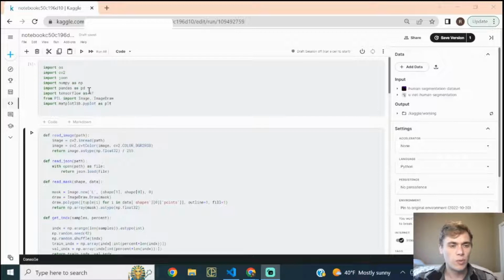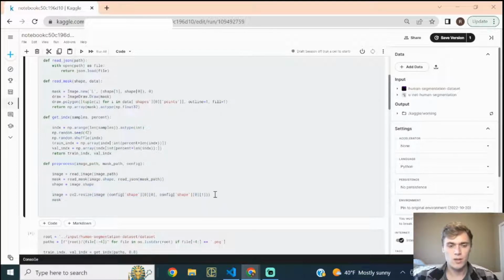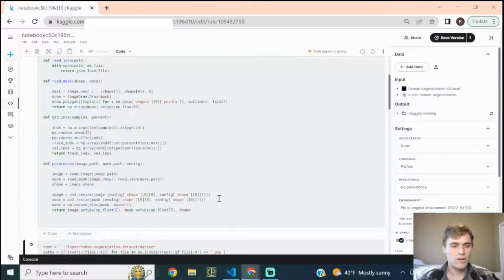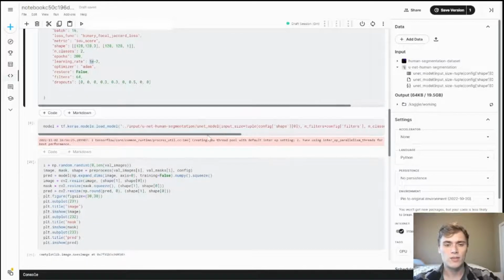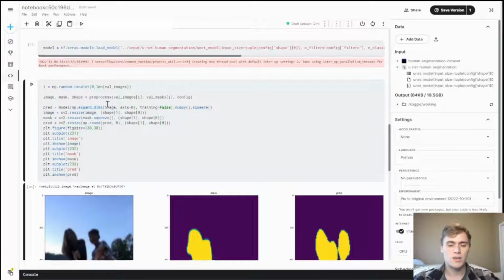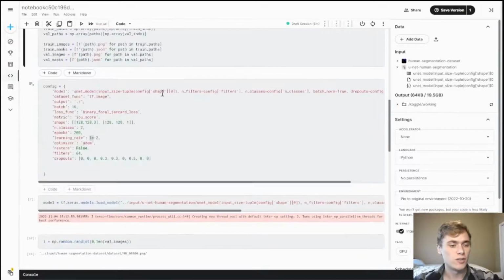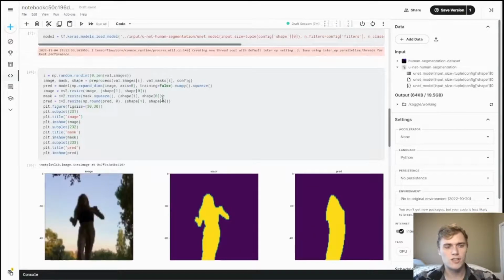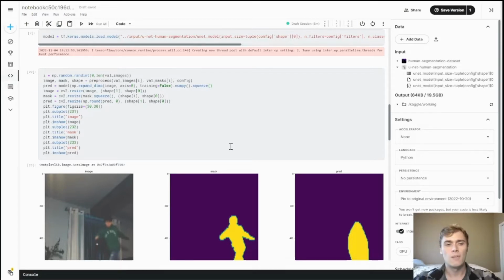Machine Learning Project: Building a Human Segmentation Model in Tensorflow: Part 2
This is part three in a series of videos where I walk through how to wrangle segmentation data and train a U-net convolutional neural network for down stream semantic segmentation tasks. The dataset I am using consists of images of people that are accompanied by the corresponding per-pixel annotations. In this video I walk through how to load in your trained model and visualize some of the model predictions in order to perform qualitative error analysis.